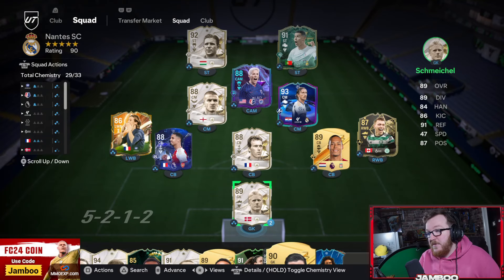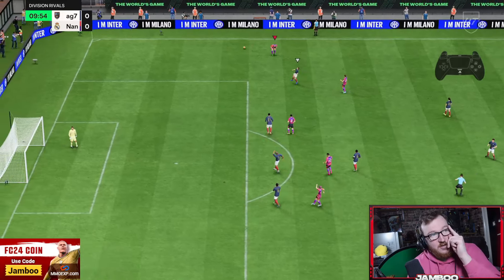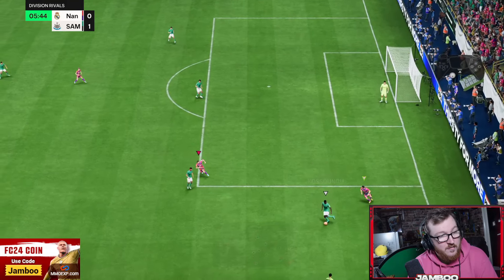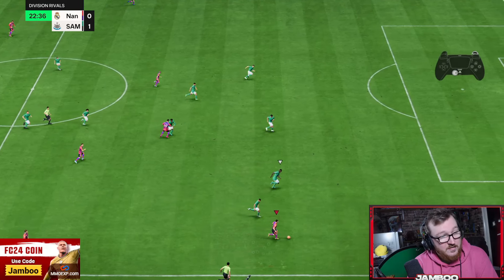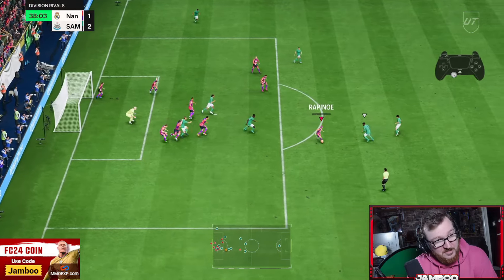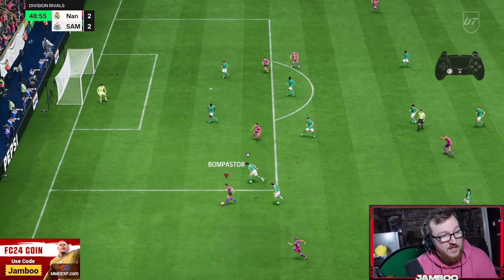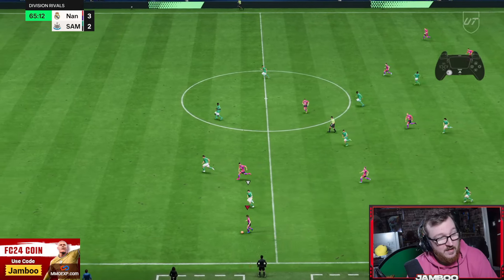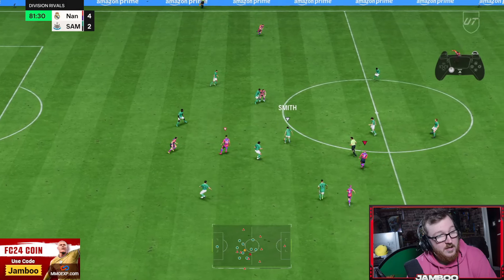i MASTERED the New Patch.. Just do THIS (Attacking / Defending Tutorial) EA FC 24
In this video... we look at the new fc24 trivella patch and how to win more games of fut champs like a pro

Video Title: i MASTERED the New Patch.. Just do THIS (Attacking / Defending Tutorial) EA FC 24